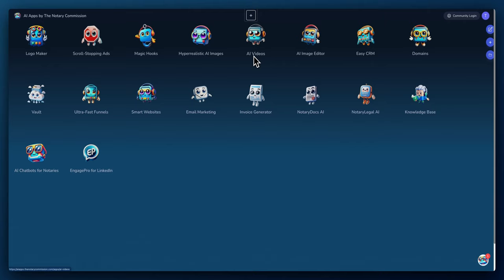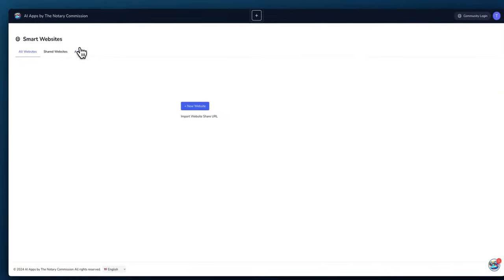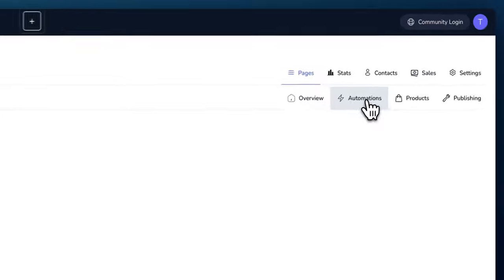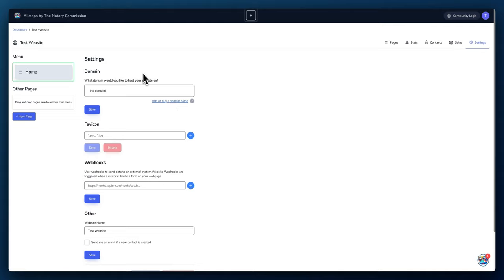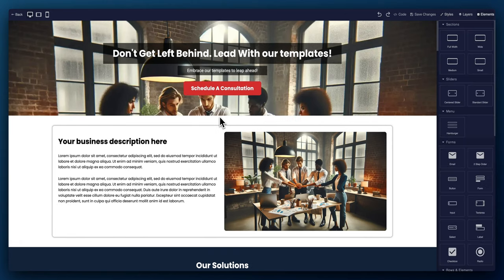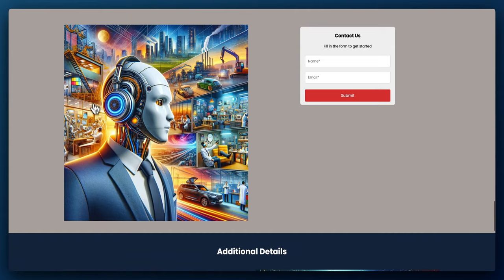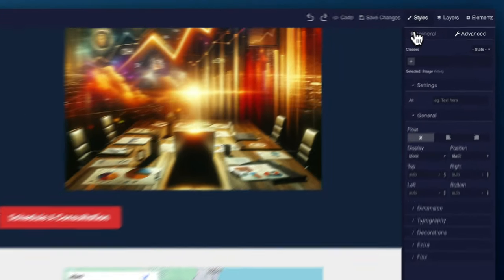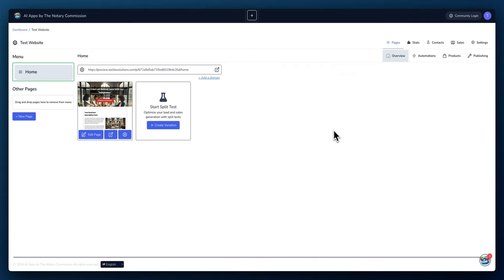Revolutionize Your Online Presence with Our Smart Websites! 🌐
Is your website keeping up with your visitors' needs? 🔄

Introducing Smart Websites, our innovative app that leverages AI to create websites that adapt in real-time to visitor behavior! In this video, we'll explore how Smart Websites can transform your online presence by ensuring the best user experience and maximizing engagement through dynamic content and design adjustments.

Discover how Smart Websites empower you to:
- Enhance User Experience: Offer personalized content that resonates with each visitor.
- Increase Engagement: Keep visitors on your site longer with interactive and responsive design.
- Boost Conversions: Guide users seamlessly through your site to achieve your desired outcomes.
- Stay Ahead of the Curve: Utilize cutting-edge AI technology to outshine your competition.

Whether you're a notary looking to connect better with clients or a business aiming to elevate your digital footprint, Smart Websites is the tool you need to stay ahead in the digital landscape. Don't miss out on revolutionizing your website experience! 🌐